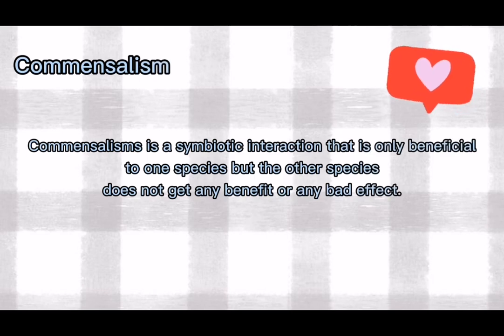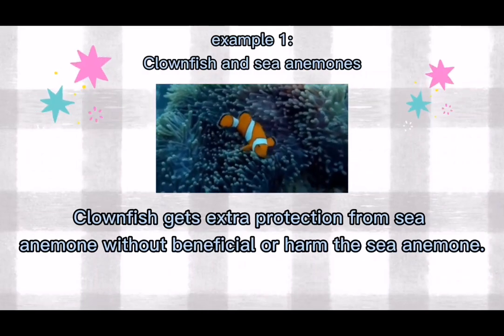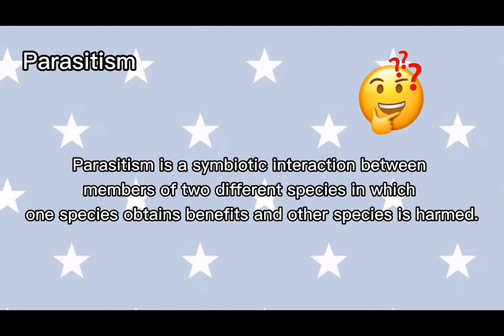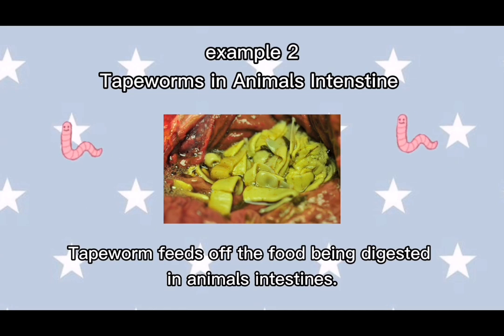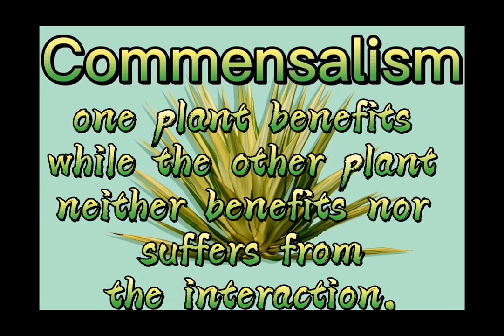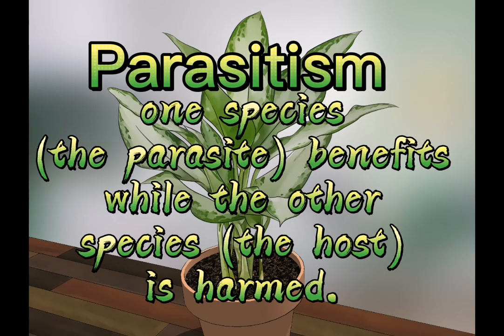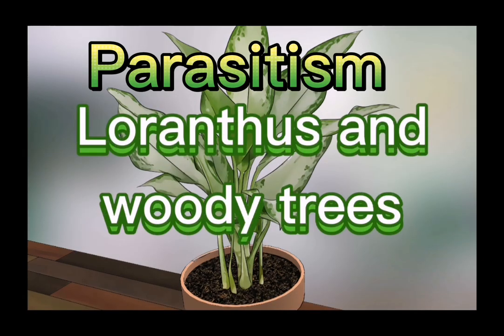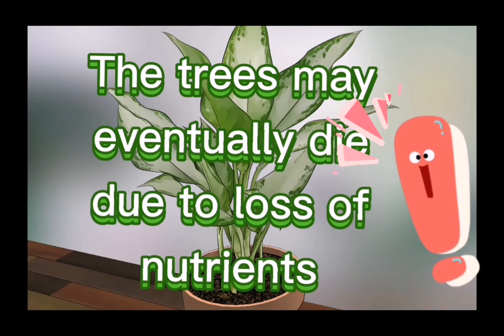Symbiosis Among Animals and Plants